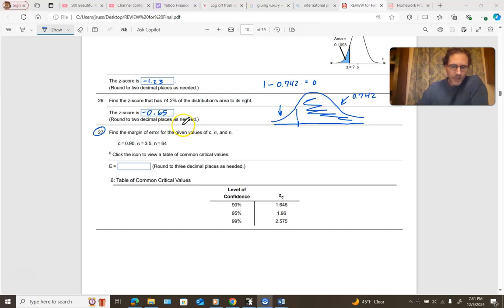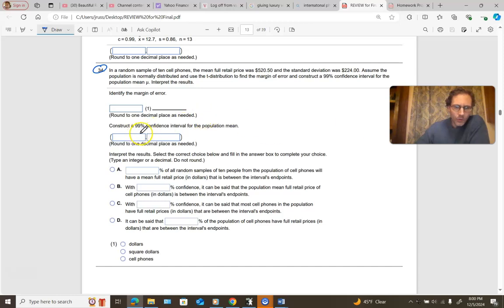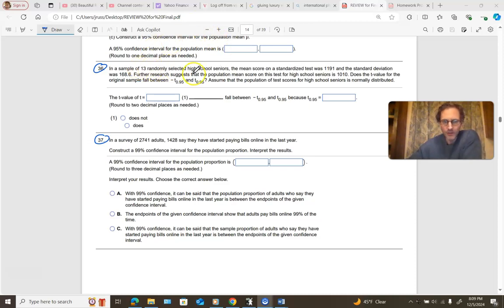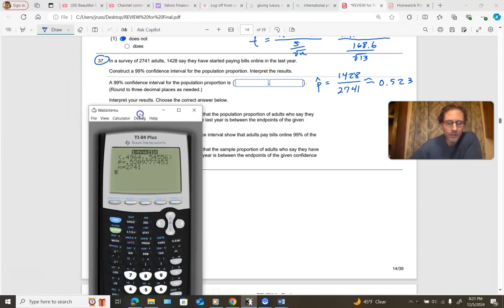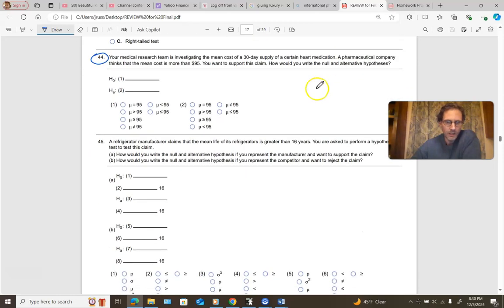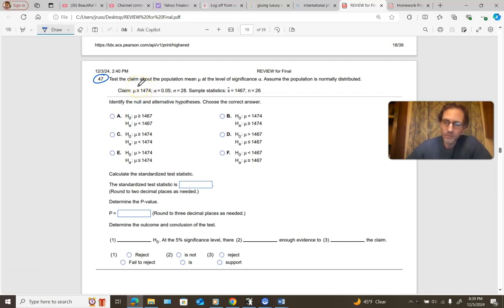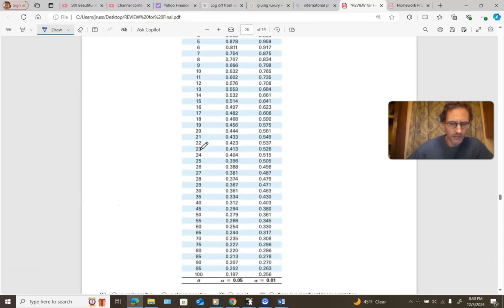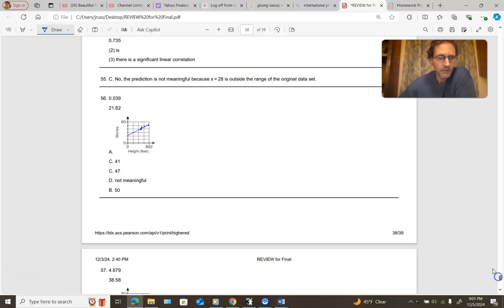Statistics Final Exam Review Part 2